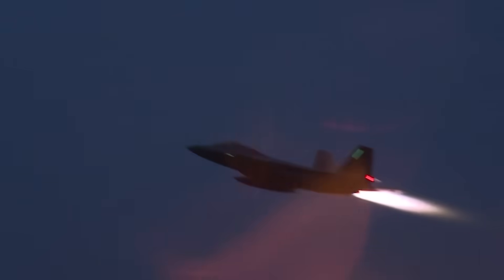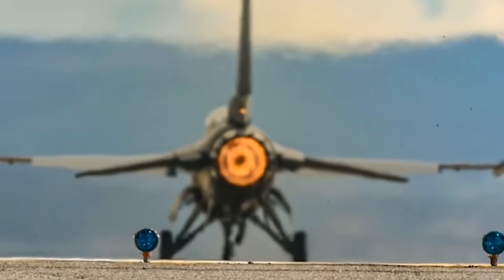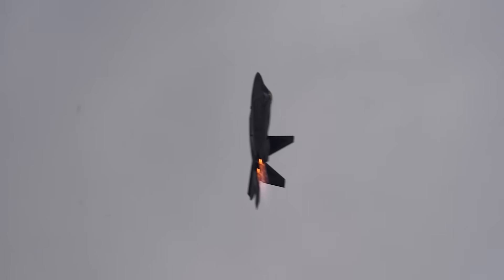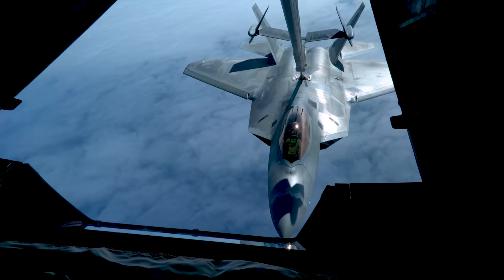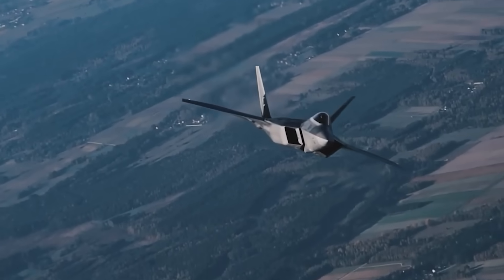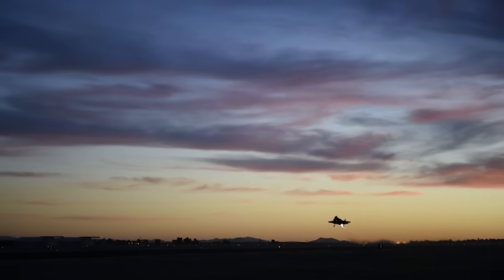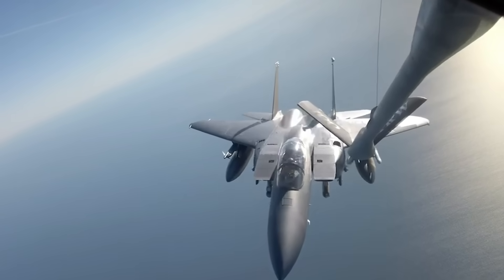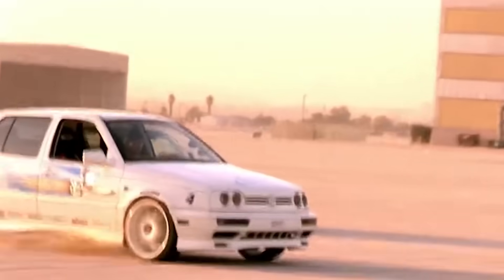Why the F-22 can only use AFTERBURNERS for a FEW MINUTES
The F-22 Raptor is among the most powerful tactical aircraft ever to take to the sky, but that kind of power can come at a cost.